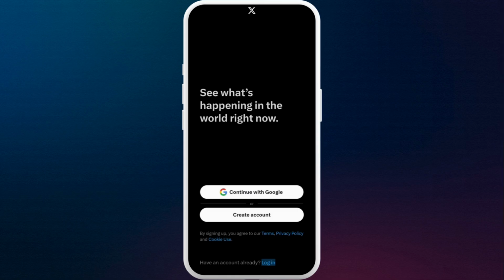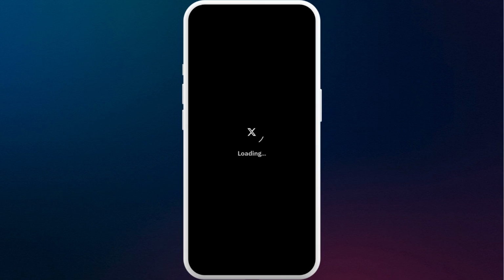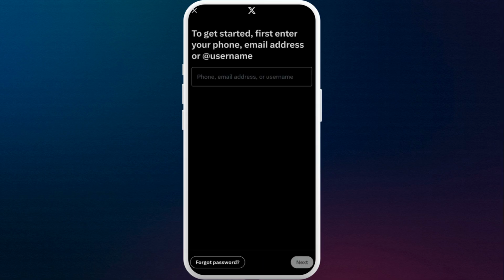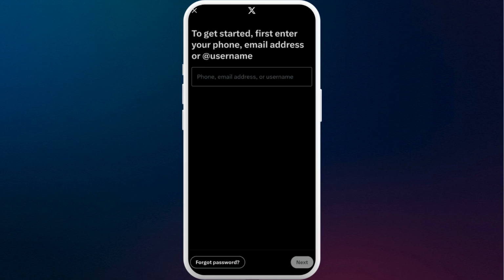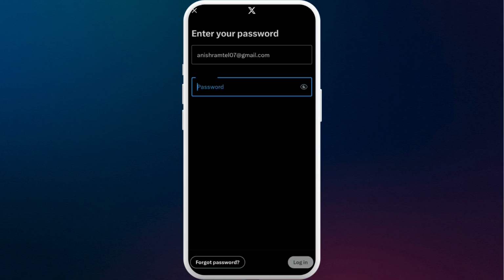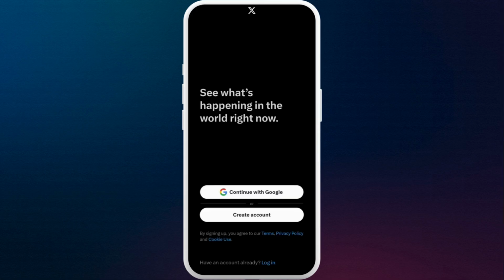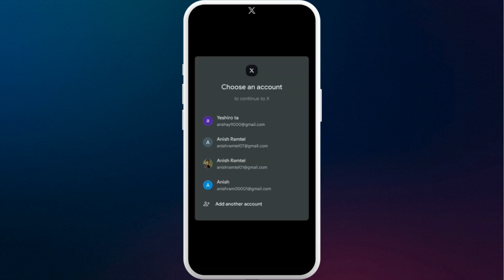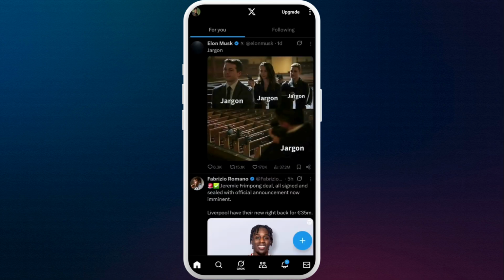How to Login Account in X (Twitter) 2025?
Want to access your X (formerly Twitter) account? Here's how to log in to X in 2025! This step-by-step guide walks you through the updated login process on both the X mobile app and desktop site. You'll learn how to enter your username, email, or phone number, input your password, and troubleshoot common login issues. Whether you're using iOS, Android, or a web browser, this tutorial ensures a smooth login experience. Plus, discover tips on staying signed in and securing your account with two-factor authentication.